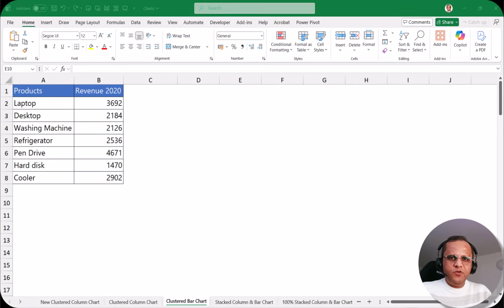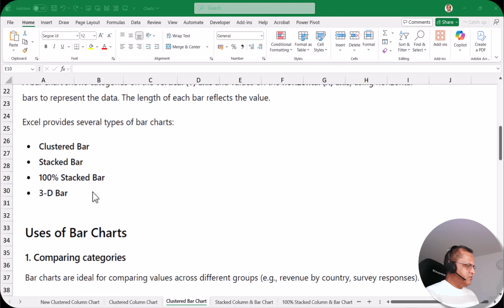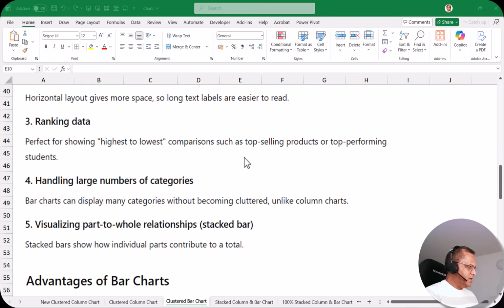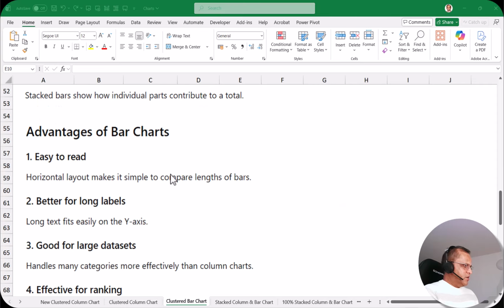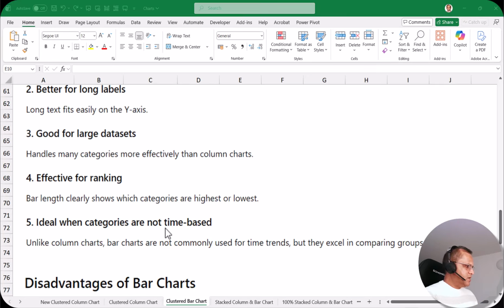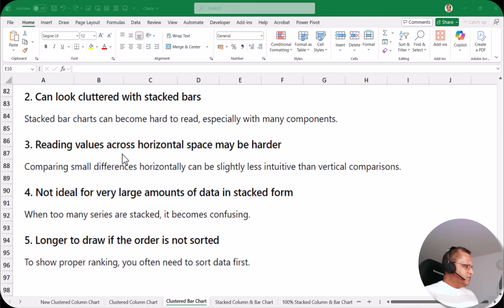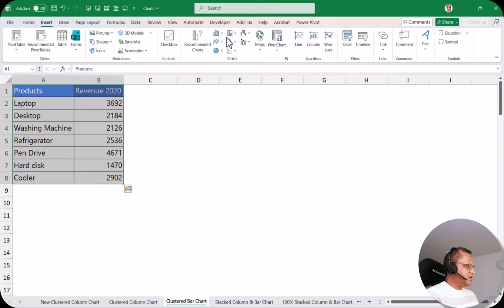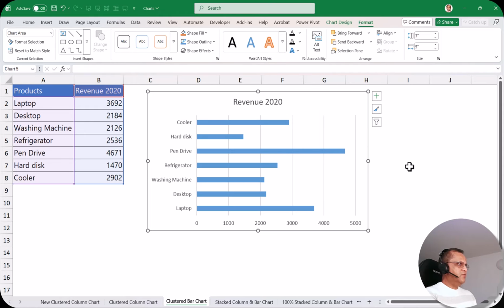69. Master Clustered Bar Charts in Excel in 5 Minutes 🔥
Want to create powerful and professional bar charts in Excel? In this video, you’ll learn how to create and use a Clustered Bar Chart in MS Excel step by step.

Most people use Excel bar charts incorrectly, which makes their data hard to understand. This tutorial will show you how to create clean, clear, and visually appealing clustered bar charts for reports, dashboards, and presentations.

In this video, you’ll learn:
✔ What is a Clustered Bar Chart in MS Excel
✔ When to use a clustered bar chart instead of a column chart
✔ Step-by-step method to create a clustered bar chart
✔ Formatting tips to make bar charts look professional
✔ Real-world business example for better data visualization

This tutorial is perfect for:
• Excel beginners
• Students and professionals
• Data analysts
• Anyone working with reports or dashboards

📁 Chapters:
00:00 – Introduction
00:15 – What is a Clustered Bar Chart in Excel?
01:02 – Uses of Clustered Bar chart in Excel
02:24 – Advantages of Clustered Bar chart in Excel
03:15 – Disadvantages of Clustered Bar chart in Excel
03:58 – Create a Clustered Bar chart in Excel
04:52 – Details of next video in series

📌 Watch till the end to master Excel bar charts like a pro!

1) Build interactive dashboards with Power BI, Tableau, and Looker Studio

2) Write optimized SQL queries for data analysis and reporting

3) Use advanced Excel formulas and pivot tables for dynamic dashboards

4) Model data and write DAX expressions in Power BI

5) Compare and integrate different BI tools effectively

6) Automate reports and streamline analytics workflows

7) Create compelling visualizations and tell meaningful data stories